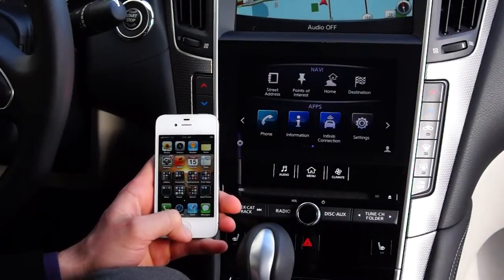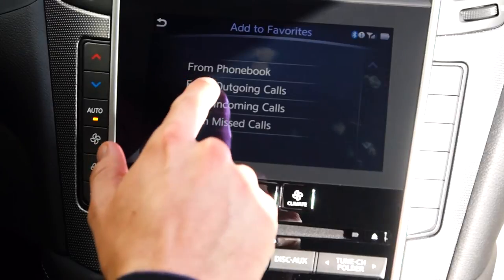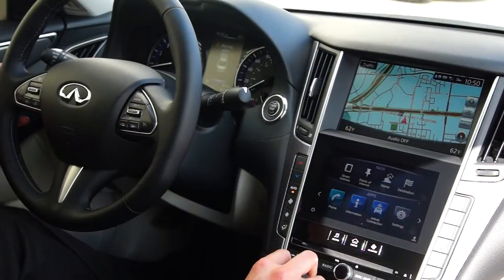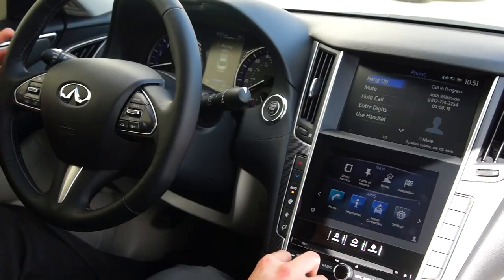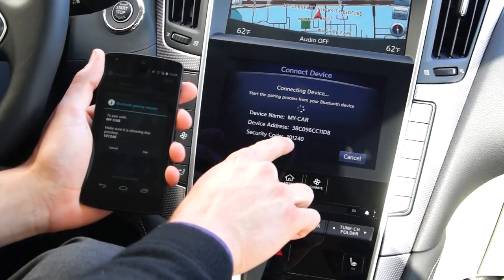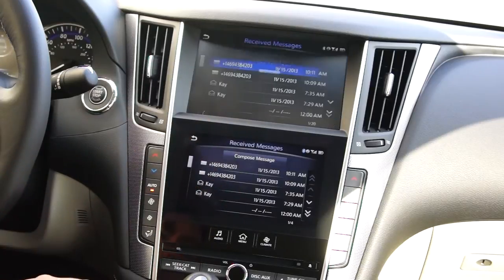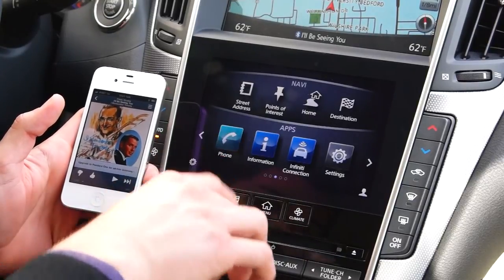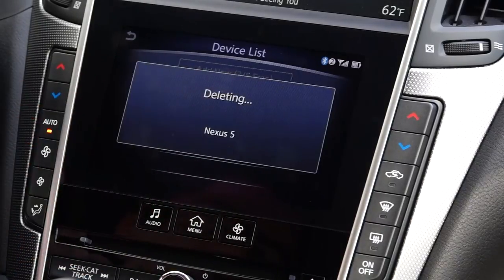2014 Infiniti Q50 Bluetooth Link Tutorial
This video will show all the features of the Bluetooth on the 2014 Infiniti Q50.